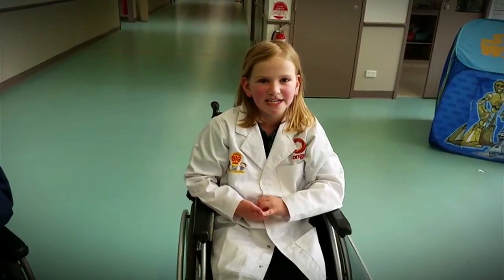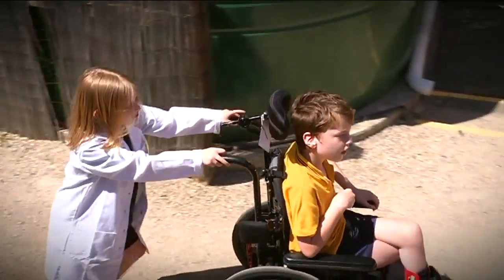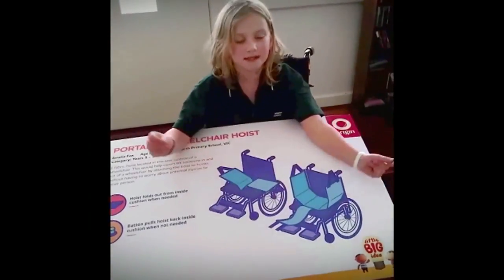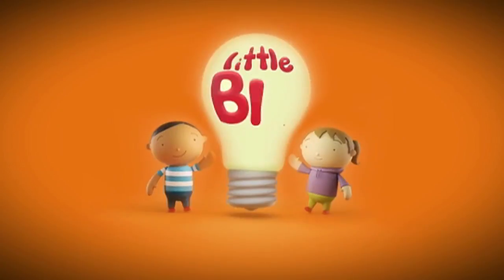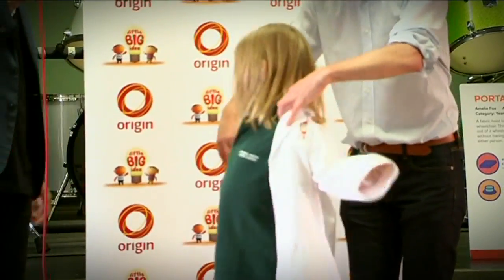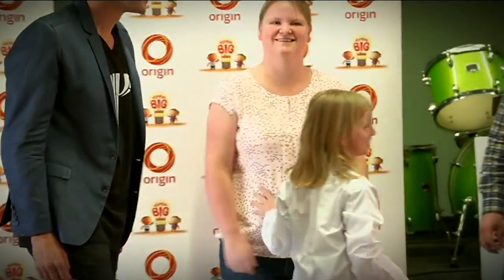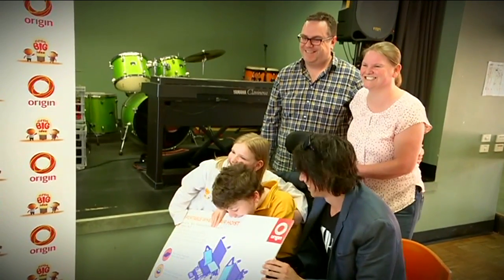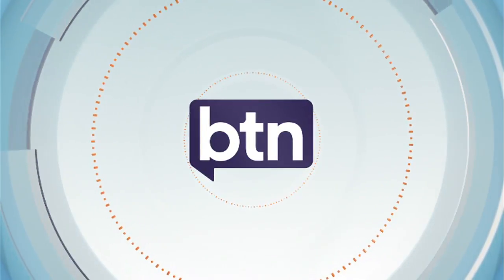Little Big Idea 2017 - Behind the News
Meet one of Australia's newest young inventors. Amelia came up with a brilliant way to make life easier for carers around Australia and now her clever invention has won her a trip to NASA!

TEACHER RESOURCES (yr 5,6,7 Science)
"Students will learn more about inventions created by young people and design their own invention."